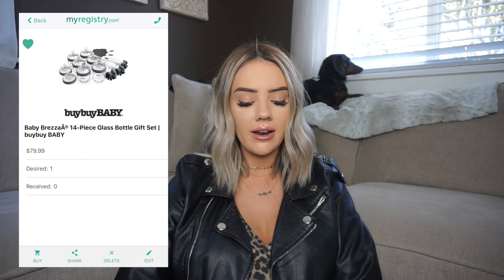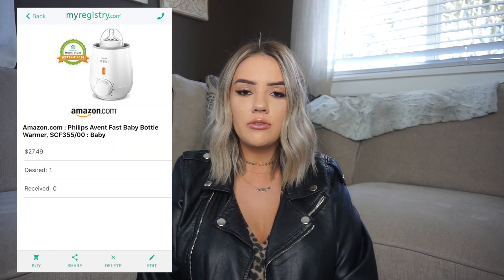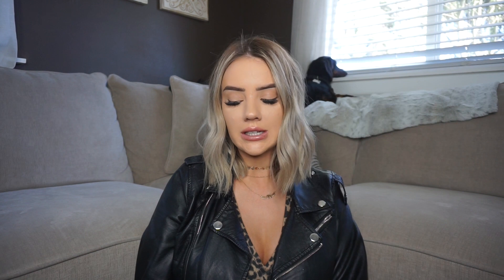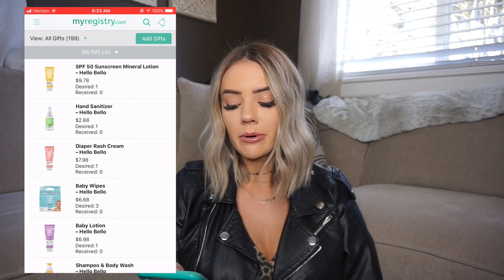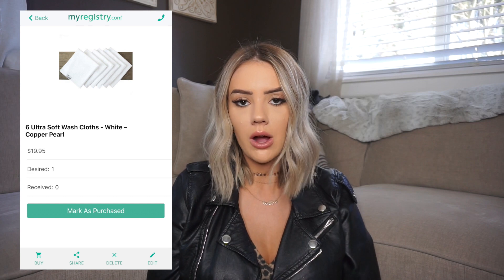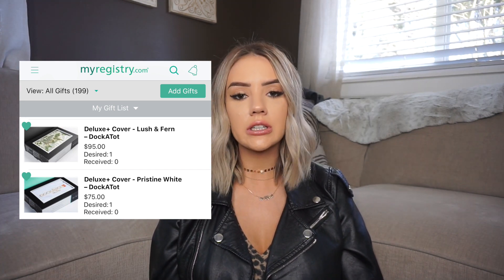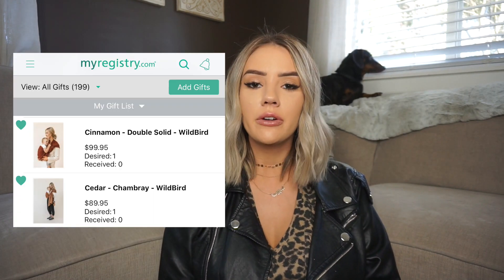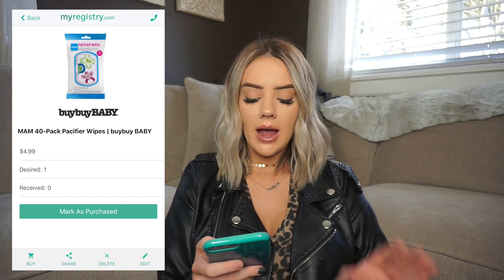Baby Registry Must Haves - Whats On My Registry | Madeline Dominguez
Avent Glass Bottles-

Avent Bottle Warmer-

Tommee Tippee Travel Bottle/Food Warmer-

Avent Microwave Sterilizer-

HAAKAA Silicone Breast Pump-

- C A R E  A N D  B A T H-

Honest Co. -

Baby Bum Coconut Balm-

-B A B Y  G E A R-
4moms RockaRoo Infant Swing-

(youtube won't allow me to link everything as it doesn't fit in the description box) For the rest of the products on my registry please